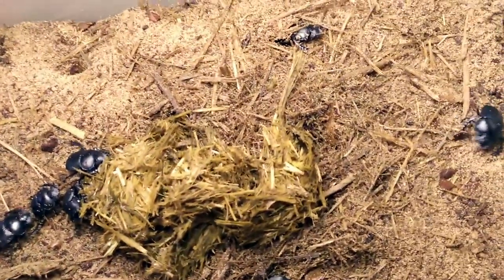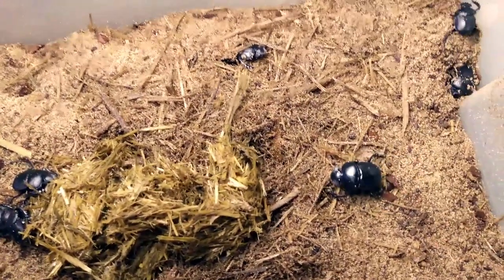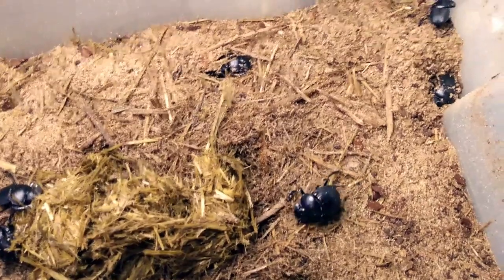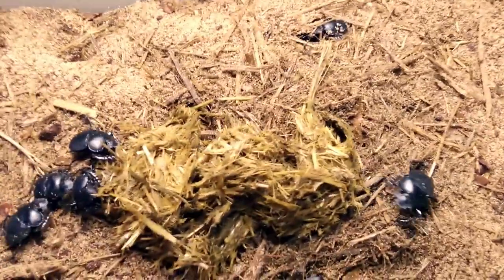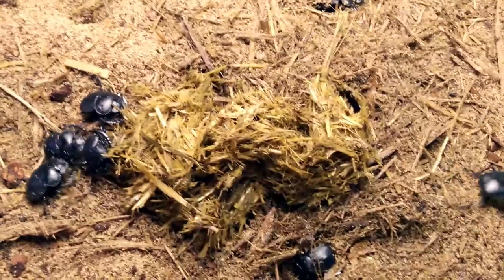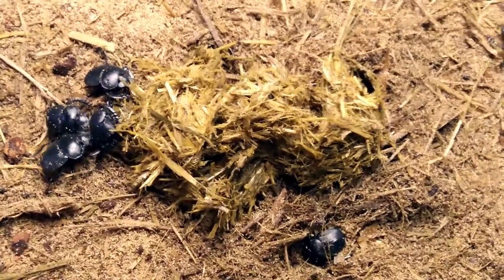Egyptian dung beetles feeding video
Because people love feeding videos! Some Egyptian dung beetles feeding on elephant dung.